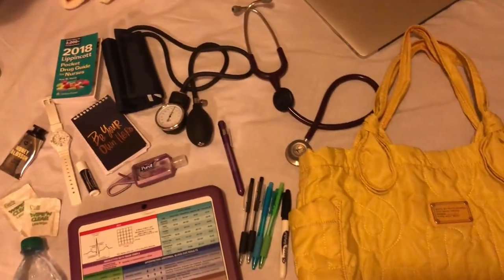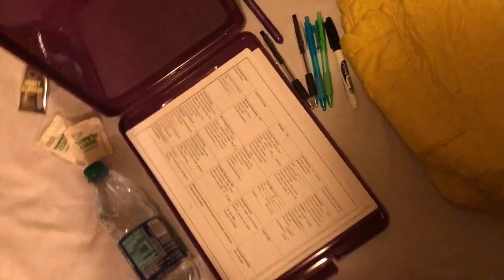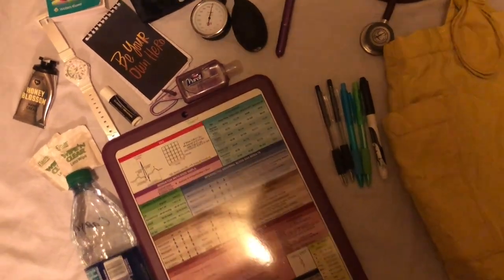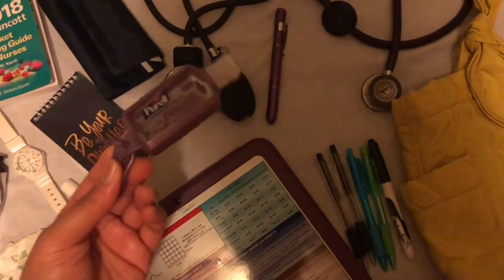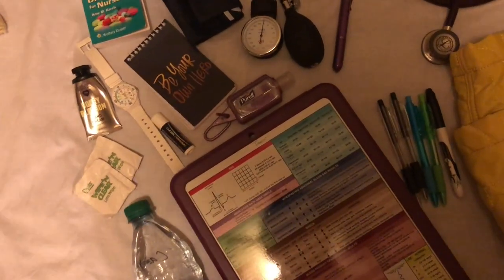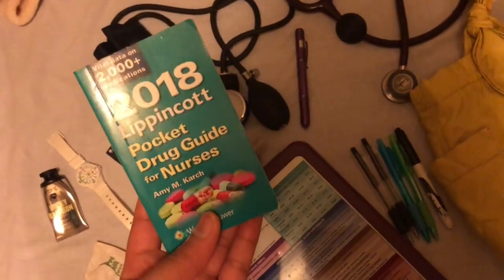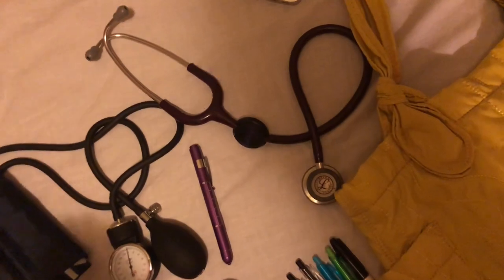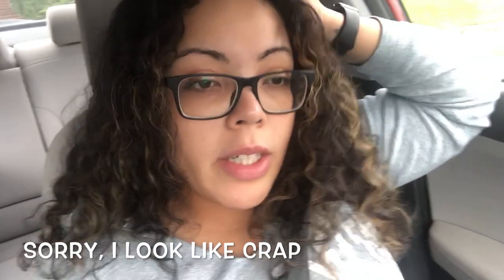NURSING SCHOOL | The FIRST Day of CLINICALS Come with me & What’s in my Clinical Bag👩🏻‍⚕️!!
Hey guys, so this was my first week of clinical! I'm dropping details about my first experience so keep watching ! MY CLINICAL BAG DETAILS HERE...

- Stethoscope + Penlight Case ( I can fit my BP cuff in here also):
- Clinical/ Medical Clipboard
- Penlight (2 PCS)
- Casio watch ( for clinical )
- 2018 Lippincott Pocket Drug Guide for Nurses
-Pulse Oximeter Blood Oxygen Saturation Monitor

I appreciate all the comments as well !  xoxo Ryn